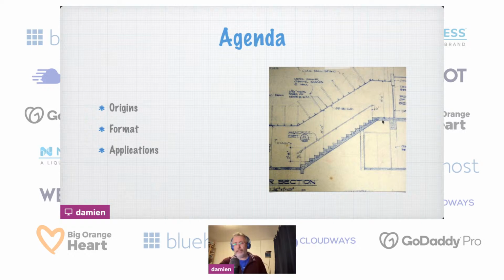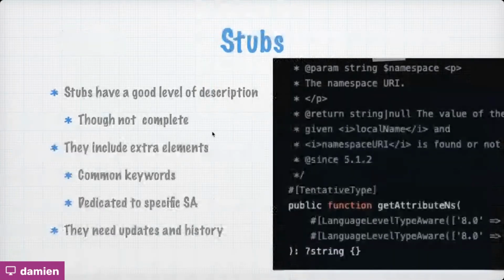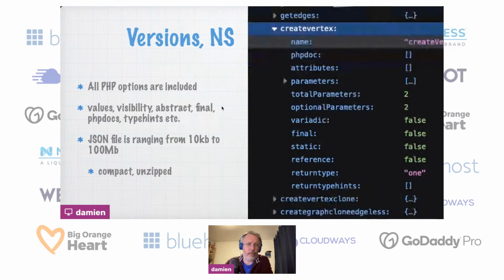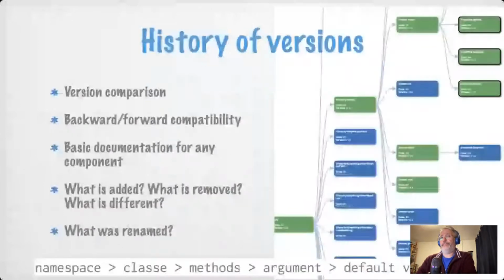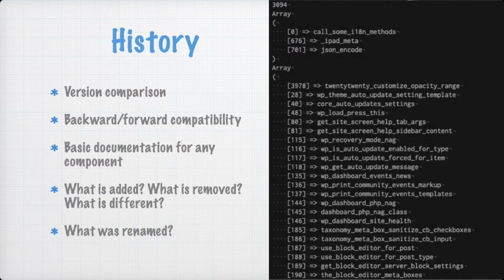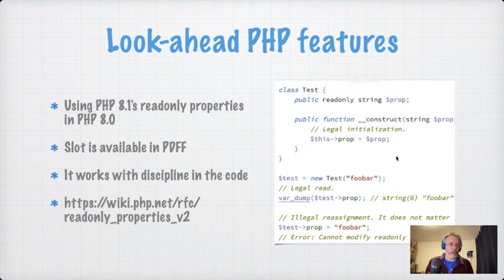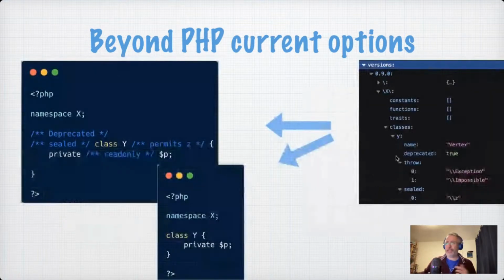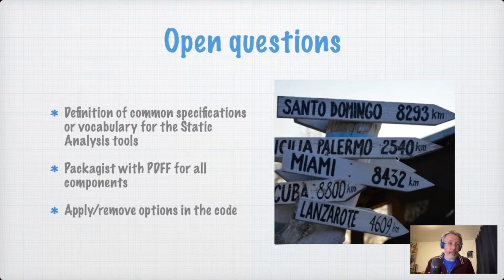Leeds PHP - March 2022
✩ PHP component descriptions files - Damien Seguy (@exakat)

In this age of massive Composer's library, it is impressive to know that we rely merely on a component name and a version number to decide on a dependency. And this is also true with frameworks or applications. In the Open Source world, checking the code's description means reading it, and then fixing the errors as they pop up in the tests or the logs. It would be nice to have a more detailed description of our dependencies. Introducing the PDFF : PHP Document File Format. It describes all the OOP structures that we and static code analysis love, in machine readable format. Devised by versions, it list all the available elements and their constraints, such as visibility, extends, types and default values. By itself, it makes it easy to check if anything is changed in the code. By comparison, it gives a frame of description to identify what was added, changed and removed. And in the future, we may also include extra recommendations beyond the current PHP syntax.